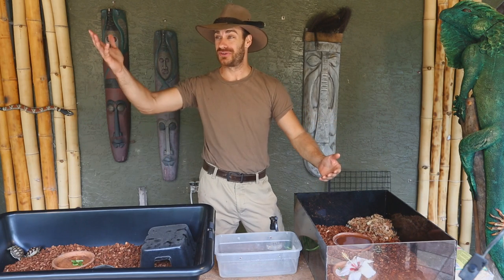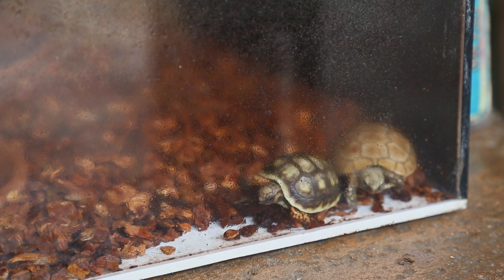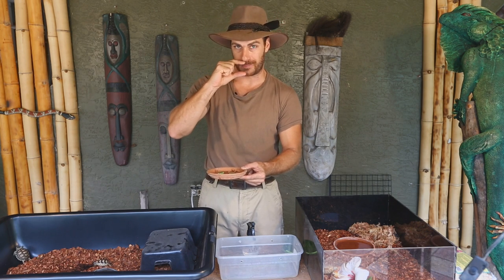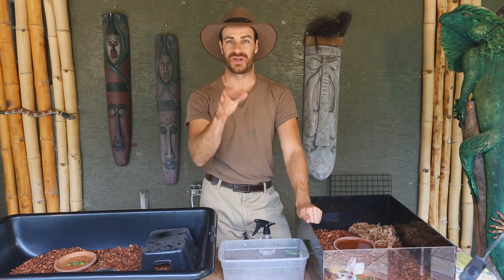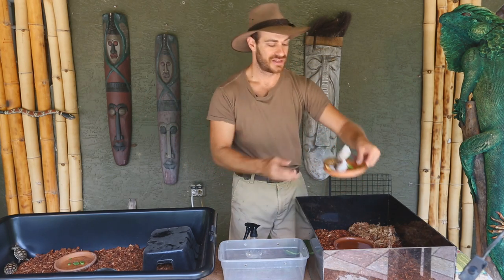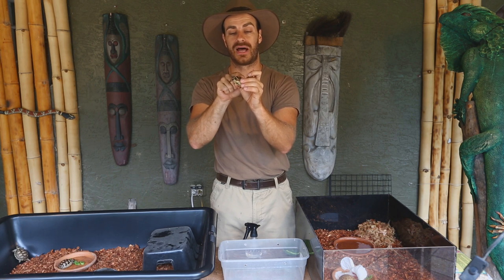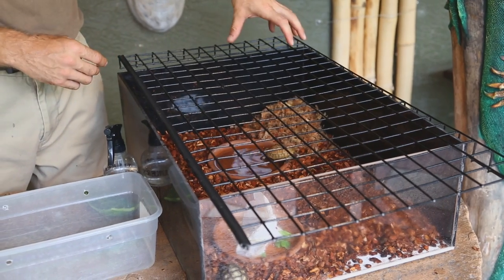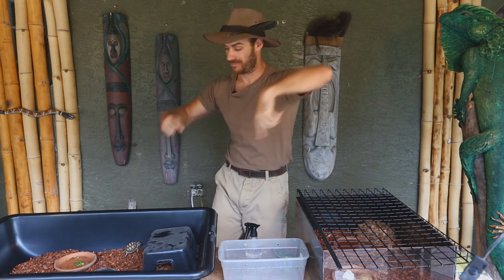Best Baby Tortoise Care Info! Kamp Kenan S2 Episode 18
What's the best care for your baby tortoise?  Kenan Harkin goes over the best choices for you or anyone when it comes to raising a healthy infant tortoise! A must watch for anyone in the hobby, filled with great tips, economical options and expert advice for these awesome animals ! Enjoy!